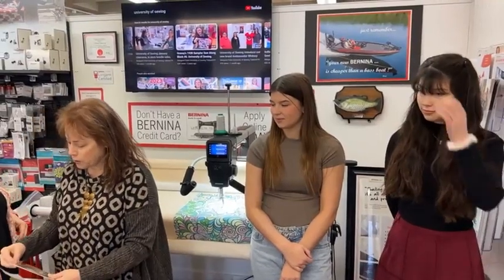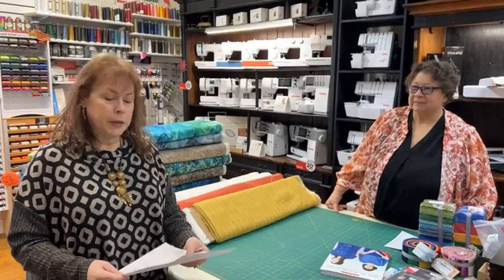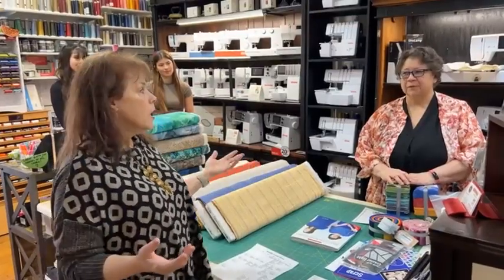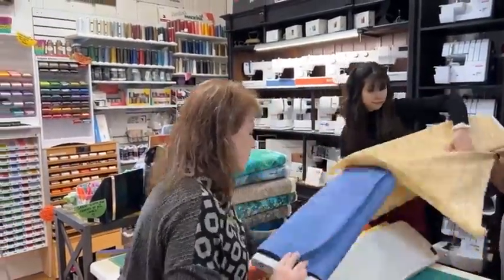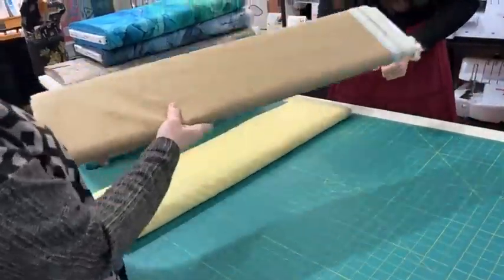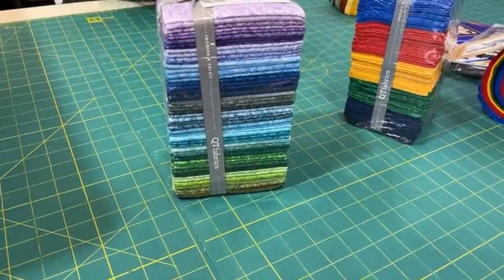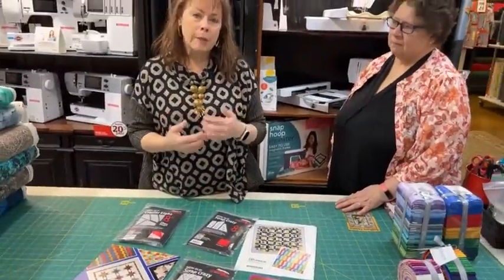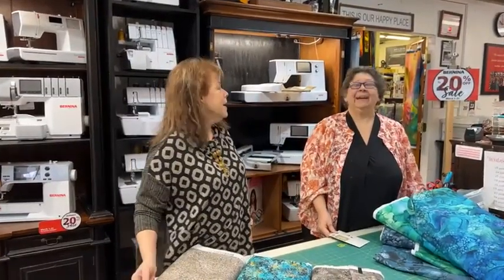New Linens, QT wide backs, Creative Grid Crazy Template Rulers. Something fresh University of Sewing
Saturday at the University of Sewing with Margaret, Pat, Doria and Maegan.  We show new Linens, Northcott fabrics, QT wide backs, Creative Grid Crazy Template Rulers. New precuts. Always some fresh fabrics both in our apparel and quilting sections.

The University of Sewing now carries Tilda fabrics.
Tilda fabric bundles, books and yardage.  What will you make with your favorite Tilda fabric?
Tilda is a fabric brand founded by Norwegian designer Tone Finnanger in 1999, best known for whimsical naive characters and charming fabric design. There is a certain attitude to life in Tilda’s world, whimsical and romantic, like a ball gown worn with wellies – perfectly imperfect!
The Tilda range consists of products such as fabrics, kits, ribbons, buttons, accessories and books.

Margaret shows off our latest fabric and ideas for your next project.
New Fabrics, Books and notions at the University of Sewing.

The University of Sewing carries Bernina sewing machines, Bernette sewing machines, Fabrics from Tilda, RJR, Cotton+Steel, Rifle paper company, Northcott, Robert Kaufman, designer apparel fabrics, Indy go Junction patterns, Closet Case,  the Sewing Workshop, Cashmerette, and Pamela Leggitt patterns, Creative Grid rulers and plenty more.